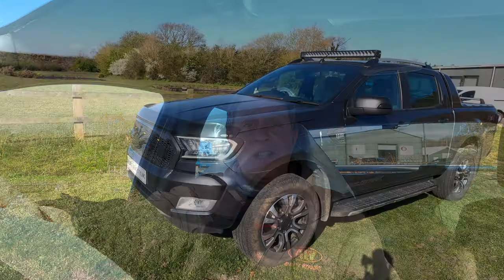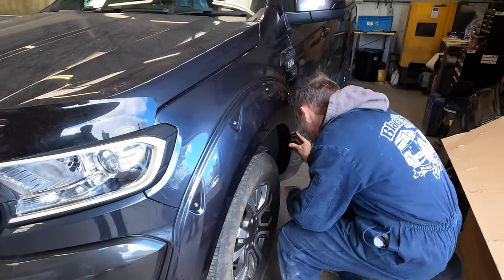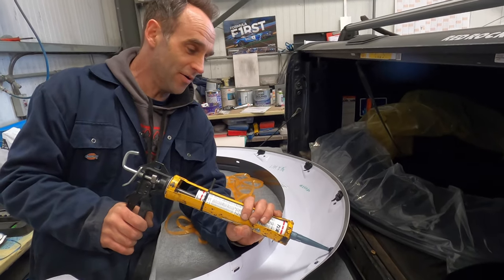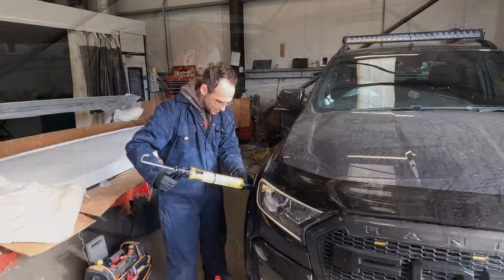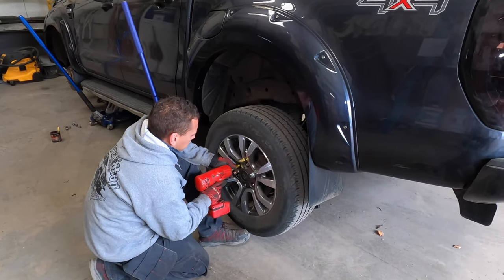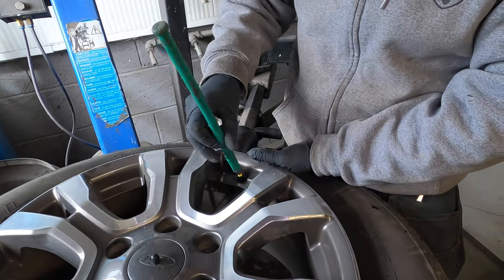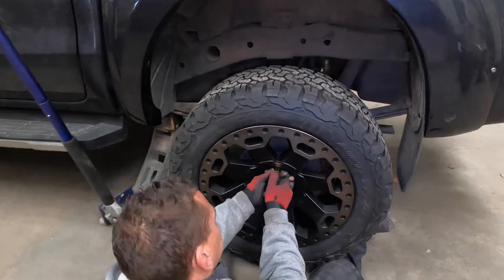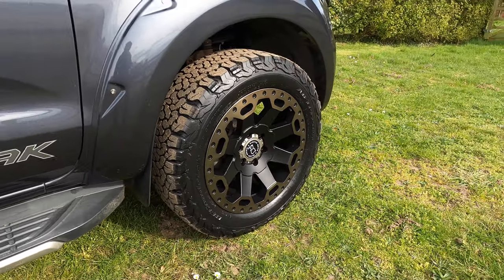Ford Ranger Wildtrak MODS! - Fitting Wide Arch kit and 20 inch Alloy Wheels - Modified Ford Ranger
We love fitting the extreme wide arch kits and Black Rhino alloy wheels to this 2021 Ford Ranger Wildtrak. At Black Stag Styling we supply and fit lots of accessories and mods, from light bars to mustang headlights and wide arch kits to 20" new alloy wheels.

If your interested in any of the work we carry out then please get in contact with us.

For all your Pickup truck, van and Land Rover Defender styling check out our Black Stag Styling @blackstagstyling.

Want to own some Black Stag Styling merch? Check out the link to our online store!